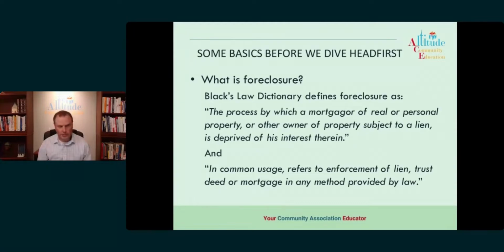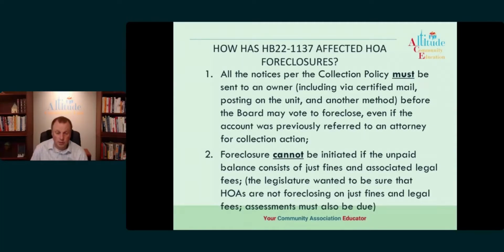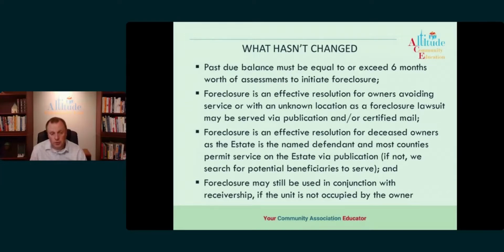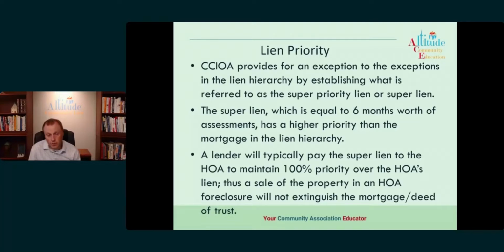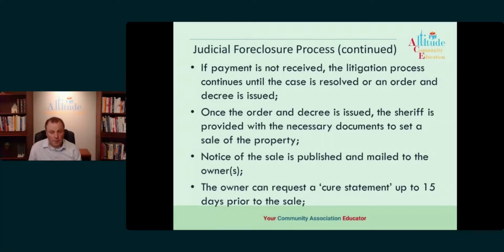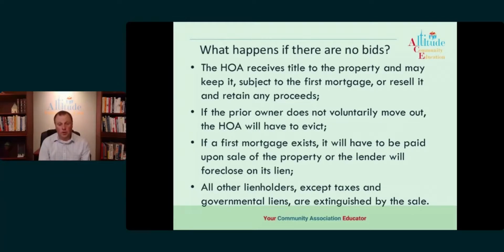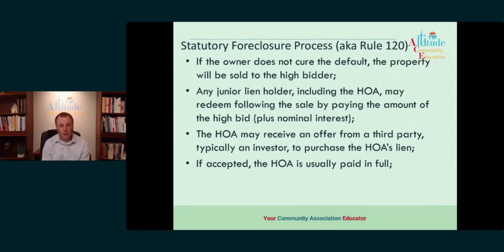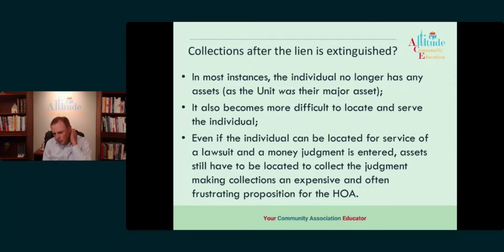A Deeper Dive Into Foreclosures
Much like insurance, people have a really hard time understanding foreclosures, the foreclosure process, and the possible outcomes of same.  In t his session we will attempt to break foreclosures down to its basics and help you understand what they are and how they work.